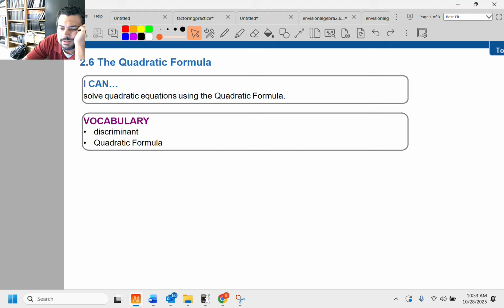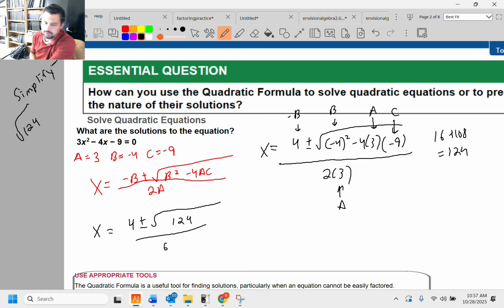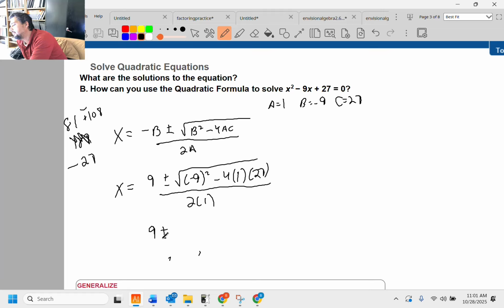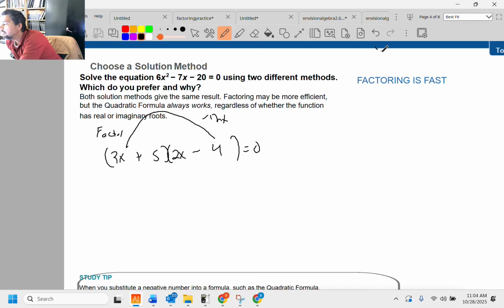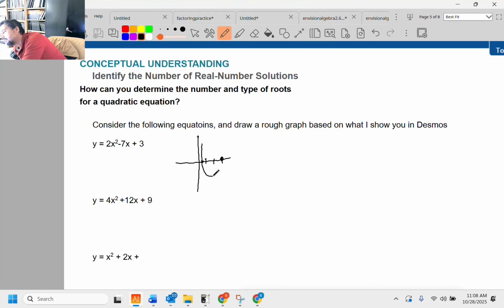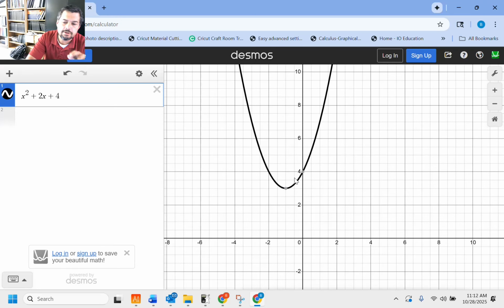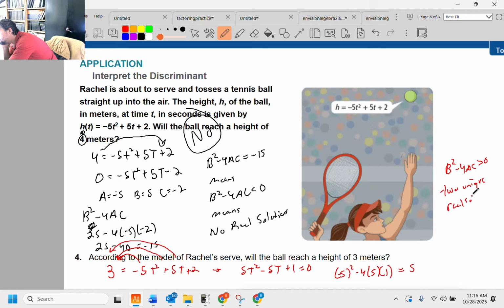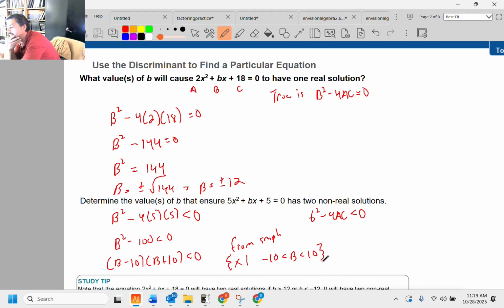Envision Algebra 2 2.6 The Quadratic Formula